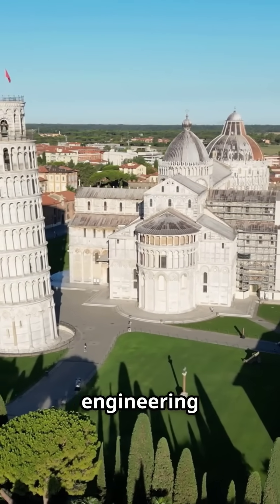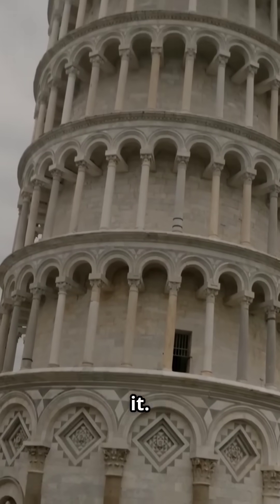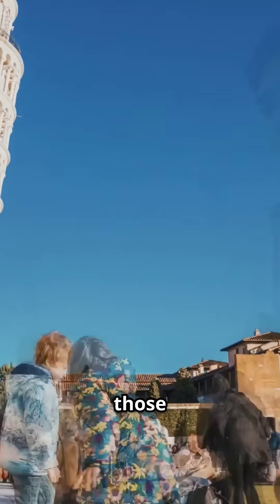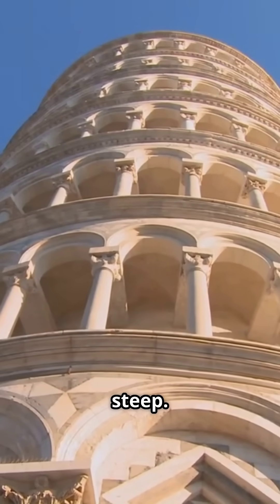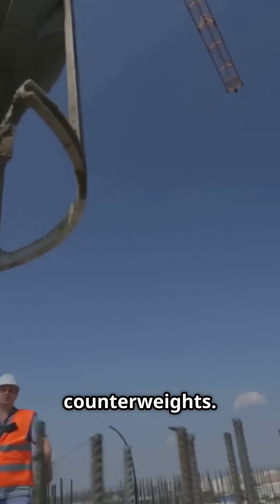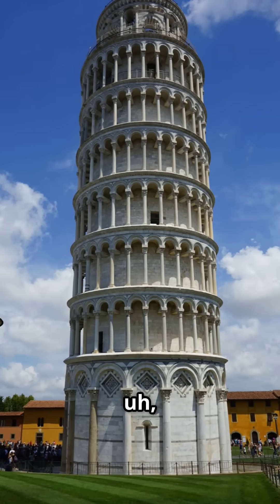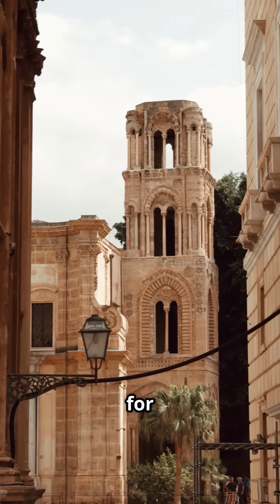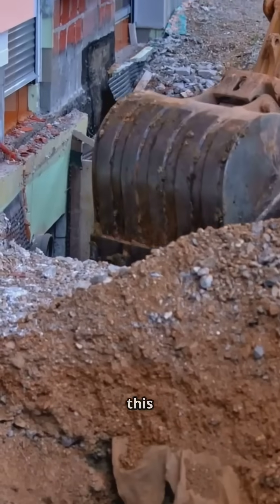How was the Leaning Tower of Pisa Saved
🛠️ How Was the Leaning Tower of Pisa Saved from Collapse?

The Leaning Tower of Pisa is one of the most iconic structures in the world—but did you know it was once at serious risk of falling over completely? In this video, we explore the fascinating story of how engineers, architects, and scientists worked together to save this historic monument from disaster.

From its unstable foundation to the groundbreaking stabilization efforts in the 1990s, this is a story of genius engineering, patience, and innovation. 🏗️

🔍 What you'll learn:

Why the tower started leaning in the first place

The danger it faced after centuries of tilting

The clever engineering solutions that stopped it from toppling

How it still leans—but safely—today!

📍 Located in the heart of Pisa, Italy, the Leaning Tower now stands tall (well... tilted) as a symbol of resilience and human ingenuity.